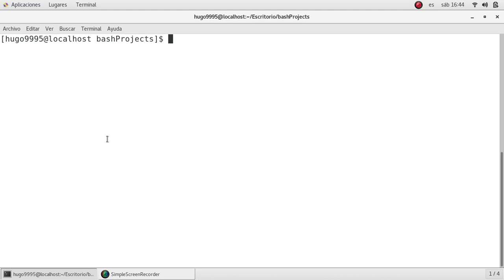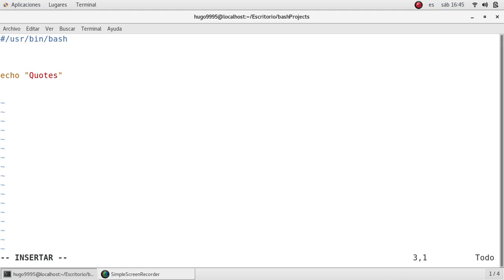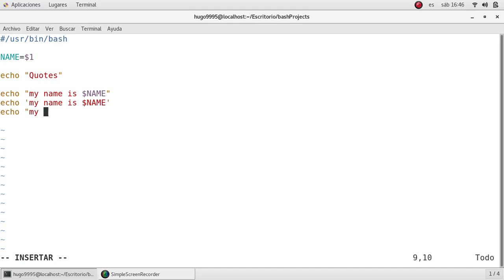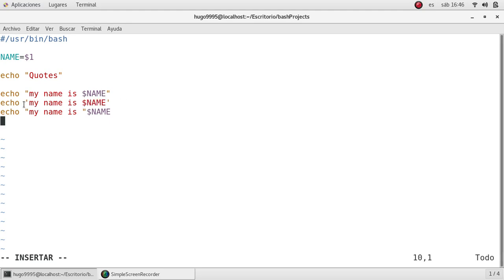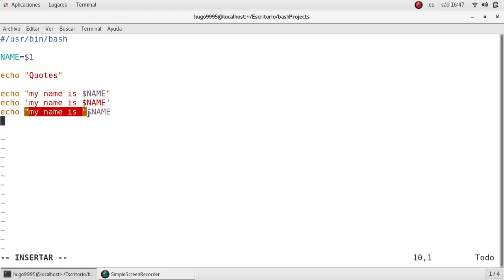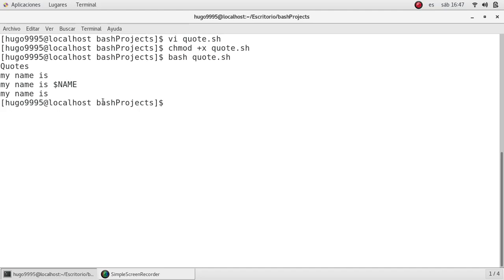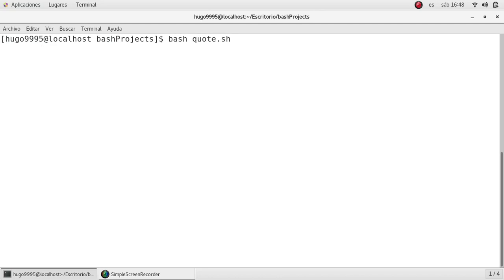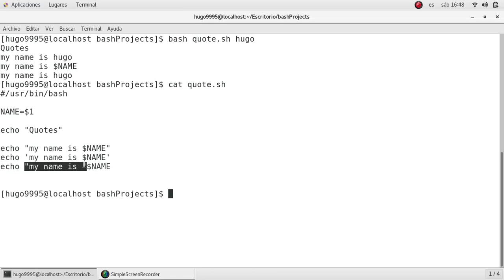Bash | How to use quotes | double and single quotes | easy steps | Tutorial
Bash tutorial in Linux
In this video will see how to use quotes inside bash scripts, and their difference between double and single quotes. " '